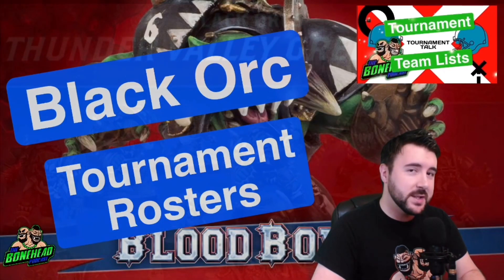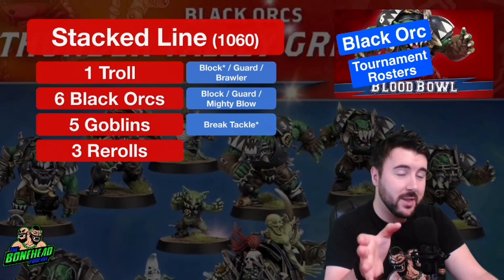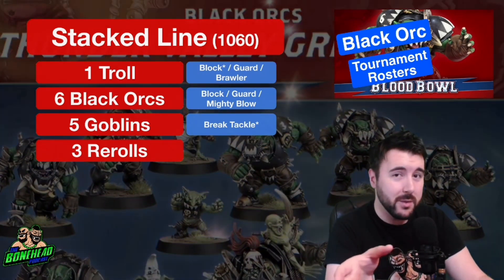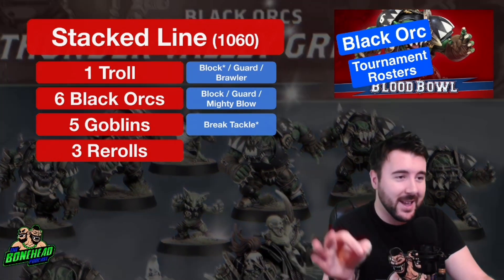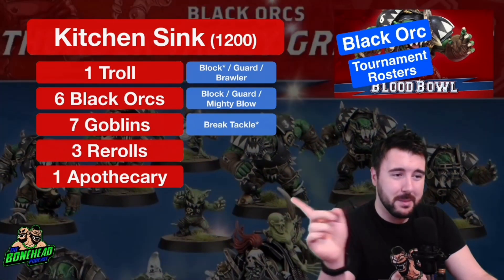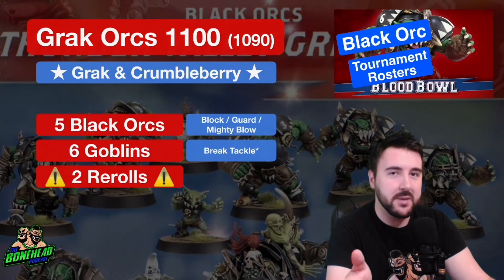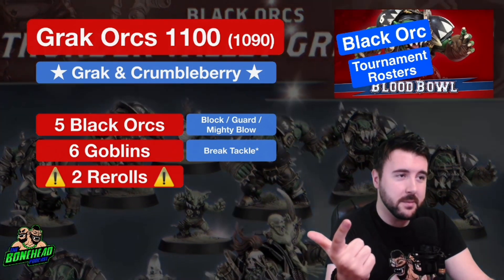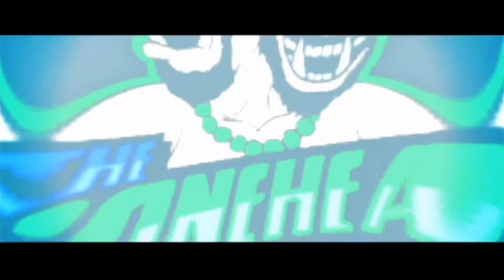Black Orc Tournament Rosters - Blood Bowl 2020 Tournament Talk (Bonehead Podcast)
Welcome to Tournament Talk!

We’re looking in detail at some of the best Tournament Rosters for Blood Bowl 2020, at some of the most often used values - 1100 and 1200!